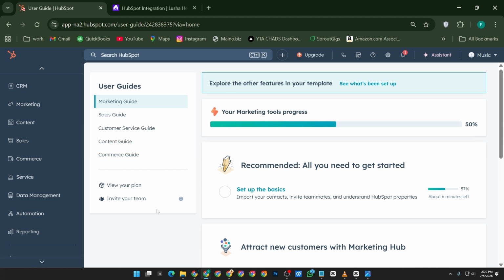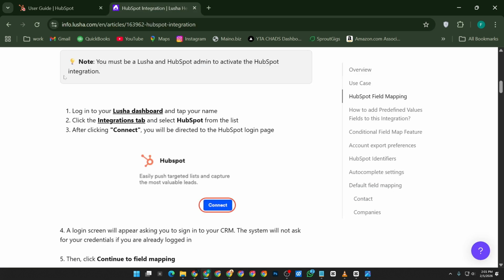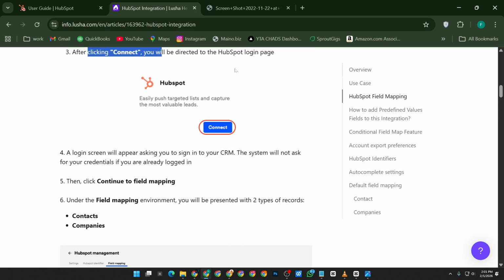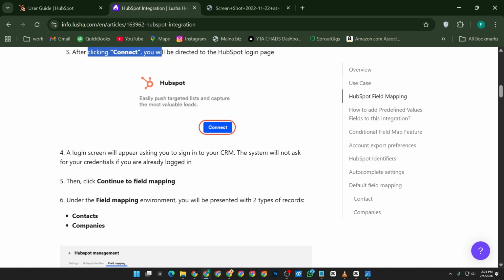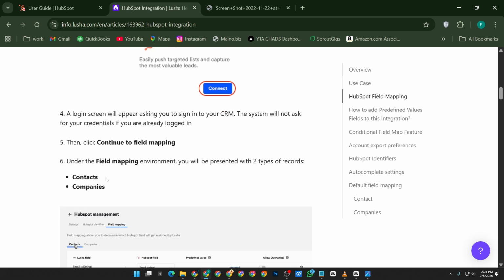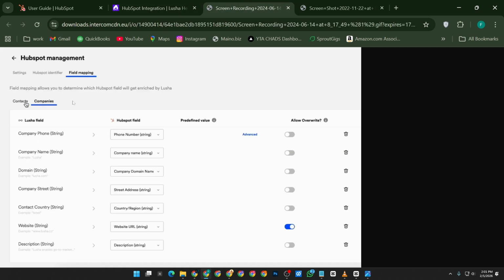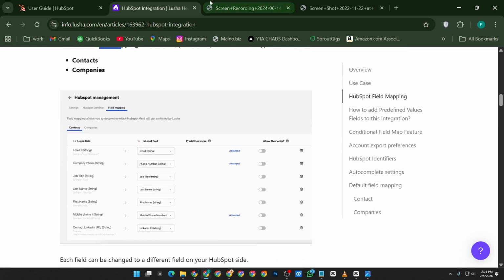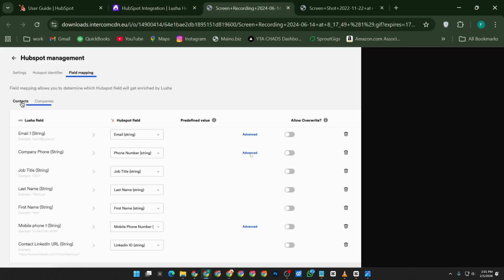How to Push Data From Lusha to HubSpot – (2026) Step-by-Step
Learn how to push data from Lusha to HubSpot by connecting your Lusha account, mapping contact and company information, syncing leads automatically, and enriching your CRM with accurate, up-to-date prospect data for streamlined sales and marketing workflows.